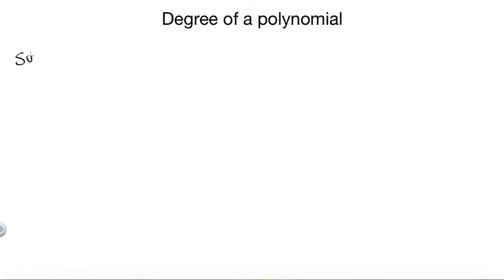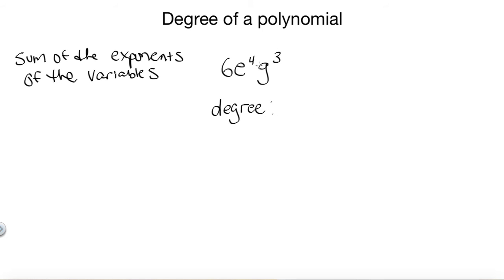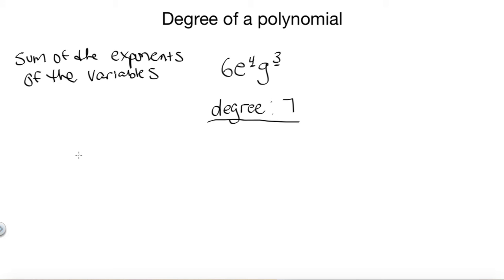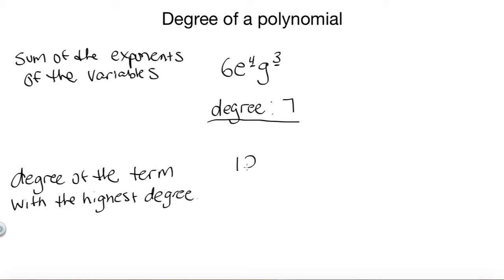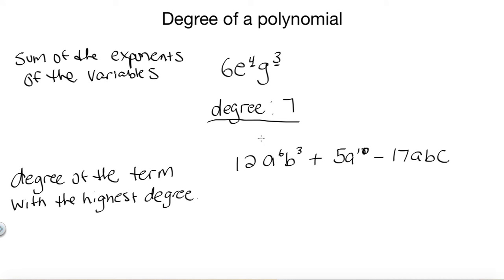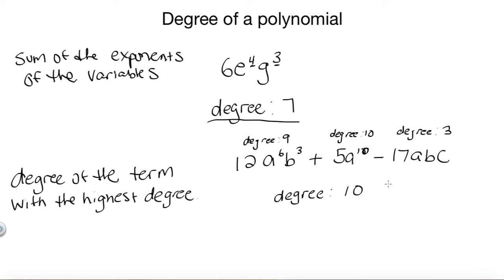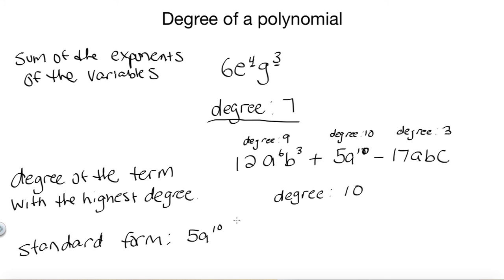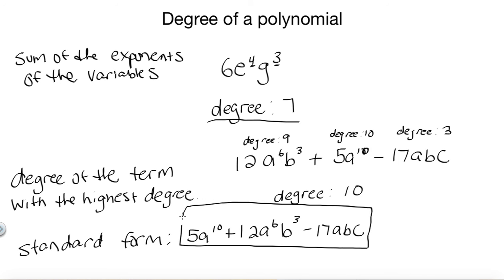Degree of a polynomial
Degree of a polynomial | Hakimah | Algebra I